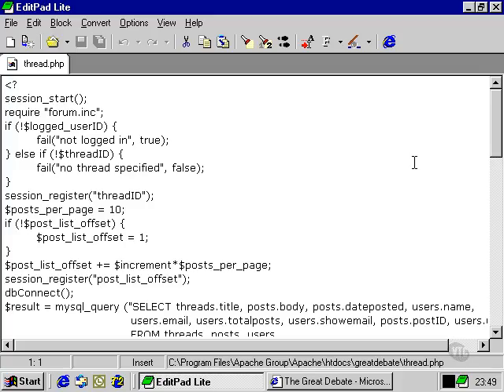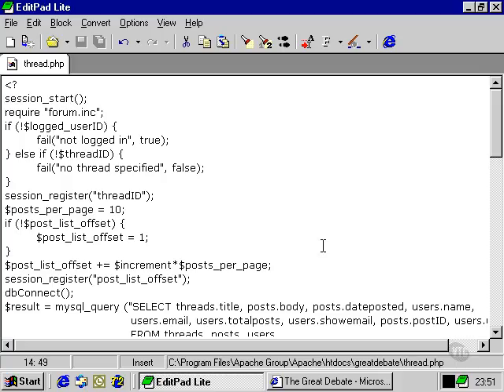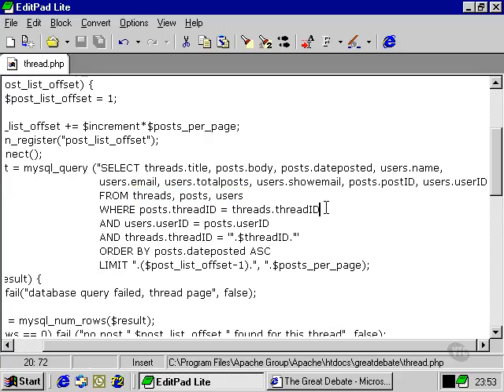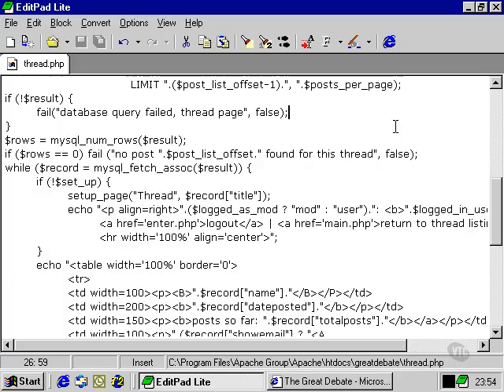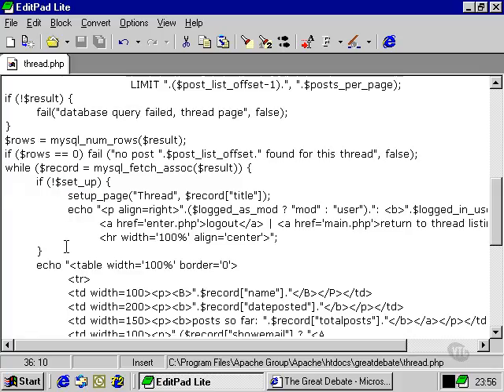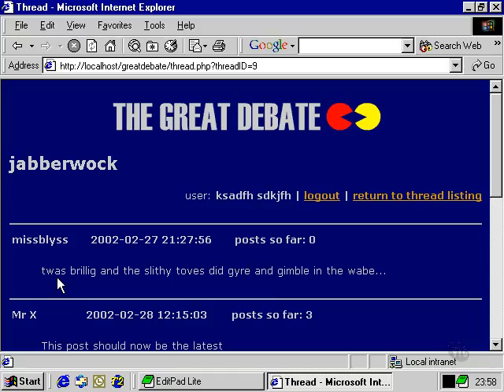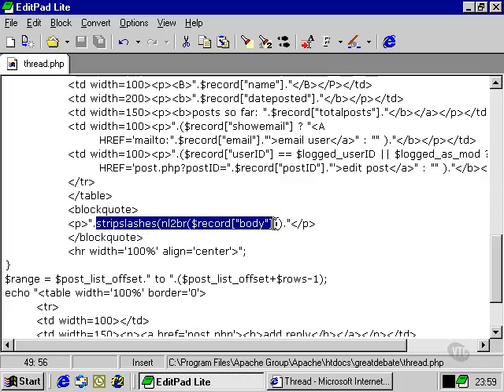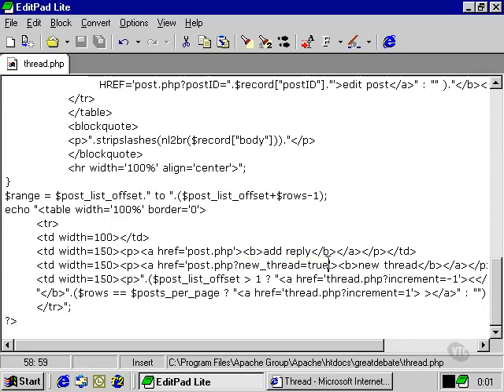1106 Viewing A Thread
Concepts
 Welcome; What Is PHP?
 Data flow
 What You'll Need
 Scripting vs. Viewing
 Your First Script

Absolute Basics
 Embedding PHP within HTML
 Variables
 Operators
 More complex operators

Making Choices
 Introducing Conditionals: 'if' And Conditional Operators
 Logical Operators
 Using 'else' And 'elseif'
 Multiple Choices: 'switch…case…break'
 The Concise Conditional: '? :'

Loops and Control Structures
 Repetition: The 'for' Loop
 'while' And 'do..while' Loops
 Get Me Out Of Here! 'break' And 'exit'

Data
 Introduction To Arrays
 Referencing And Sorting Arrays
 Associative Arrays
 More About Arrays
 Multidimensional Arrays
 Joining Arrays And Splitting Strings
 More String Manipulation
 Replacing Text Within Strings
 Introduction To Regular Expressions
 More About Regular Expressions
 Replacing Text Using Regular Expressions

Querying A Database
 Our Sample MySQL Database
 Connecting To The Database
 Retrieving Data

Interacting With The User
 A Simple HTML Form
 A Simple PHP Search Script
 Validating User Input
 A Search Feature With Dynamic Options
 An HTML Form For User Feedback
 Adding The Feedback To The Database
 Uploading A File

Intermediate Coding Techniques
 Reusing Code: Functions
 Variable Scope
 Calling By Value Or By Reference
 Variable Numbers Of Arguments
 Calling Functions Through Variables
 Recursive Functions
 Date and Time
 Using External Code Resources
 Error Capture: The Graceful Death
 Error Capture: Custom Error Handlers

Sessions and Users
 A Simple Login System
 Sessions
 Cookies
 Logging A User In
 Logging Out
 Registering A User

Objects
 Classes And Objects
 Properties And Methods
 Constructor Functions
 Inheritance
 Polymorphism
 Aggregation

Building a Data-Driven Website
 The Project: A Discussion Forum
 Common Elements
 Adapting The Login Page
 Adapting The Registration Page
 View All Threads
 Viewing A Thread
 Making Or Editing A Post
 Deleting A Post Or Thread